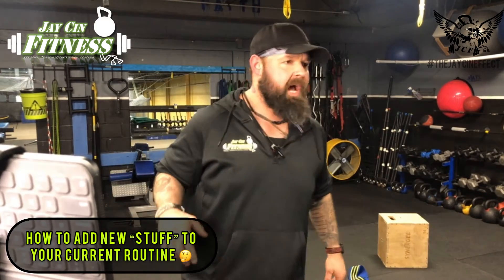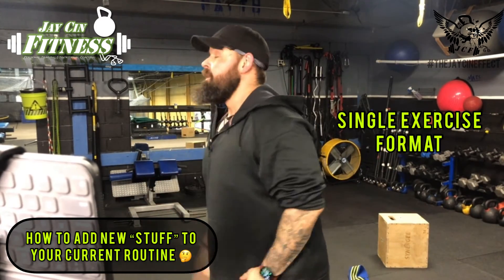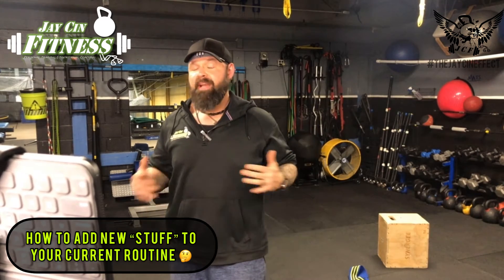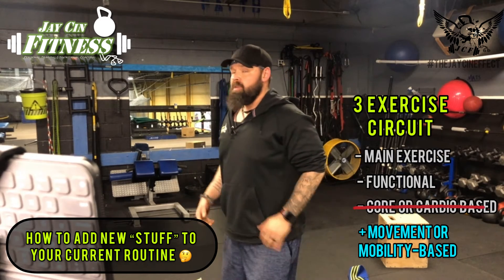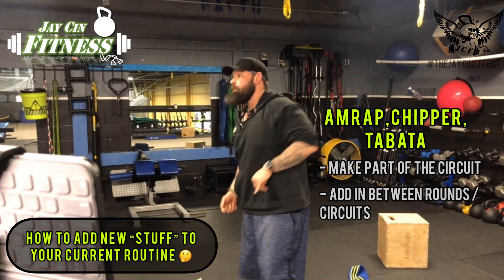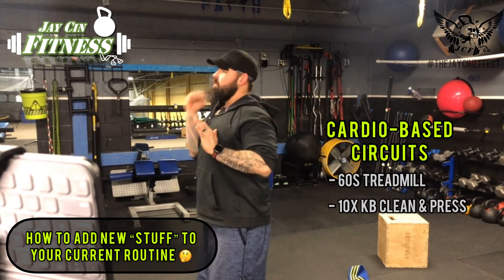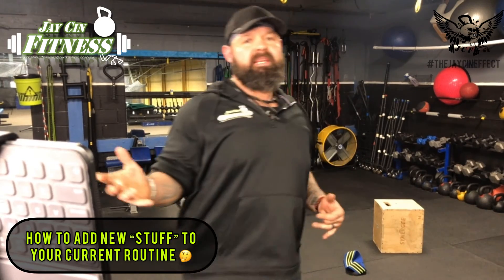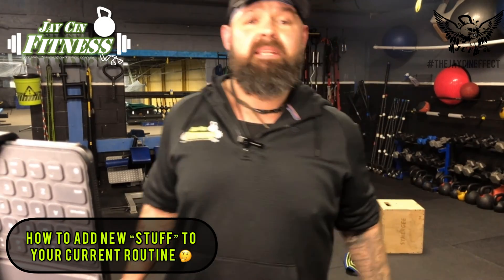HOW TO ADD "NEW STUFF" TO YOUR CURRENT ROUTINE - Without Making Them "Longer"